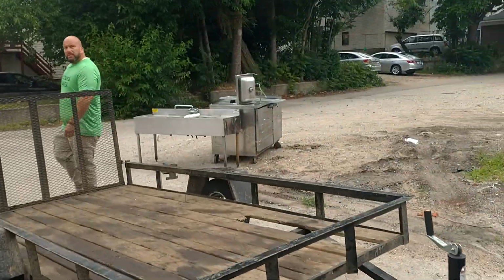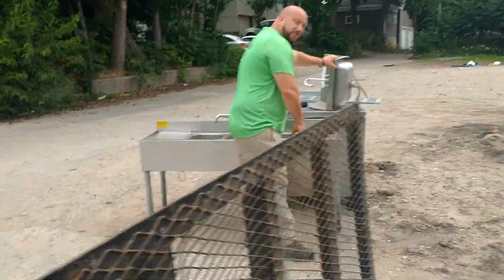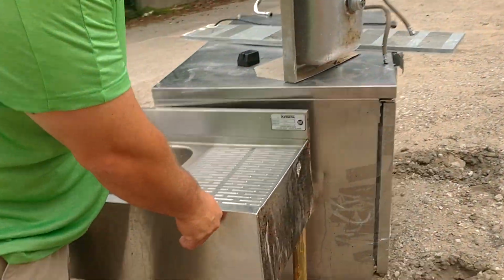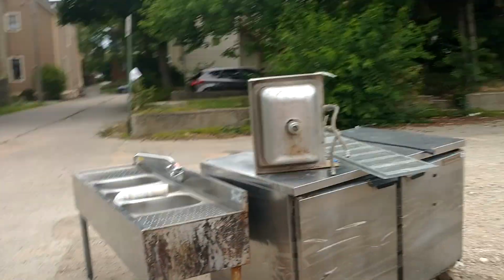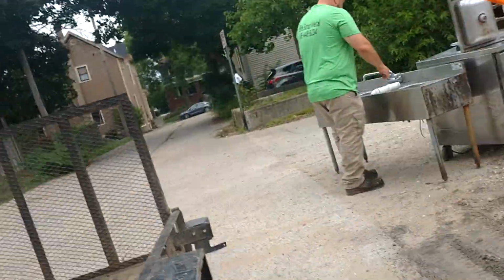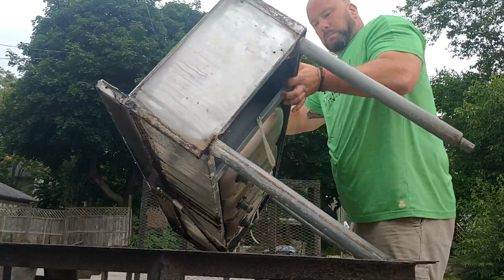scrap metal pickup